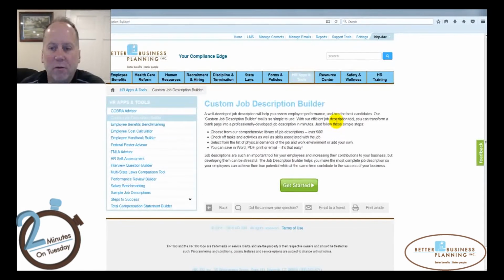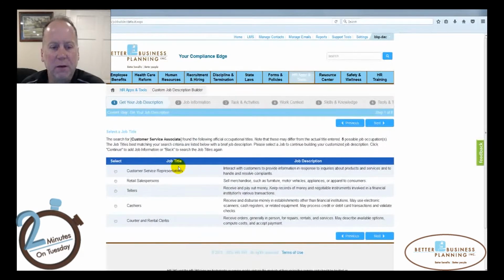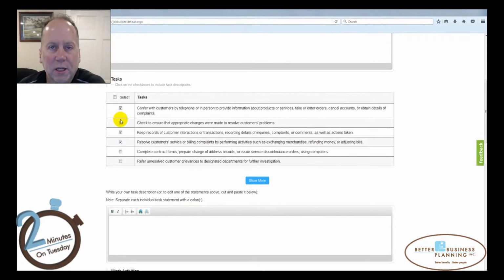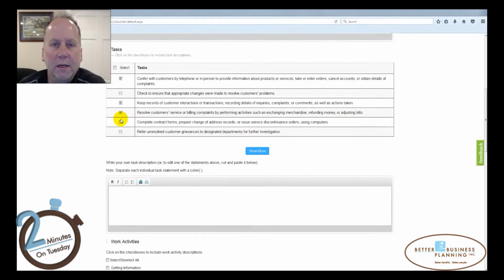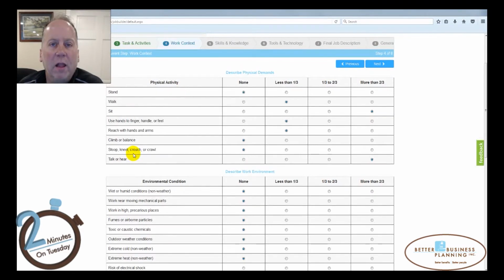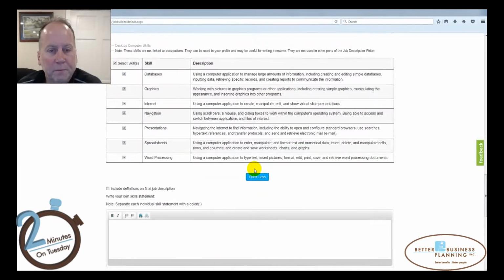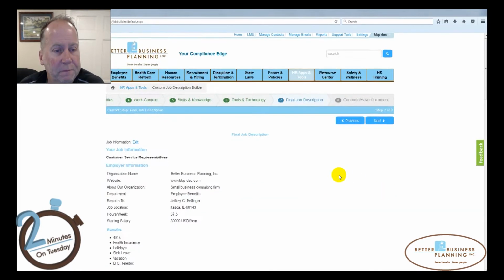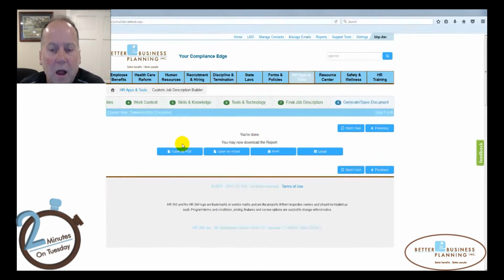2 Minutes on Tuesday - Better Business Planning, Inc. - Employee Reviews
Jeffrey Bellinger from Better Business Planning talks about our online HR system.  Today we look at a new feature on our online HR system that allows you to create custom job descriptions.